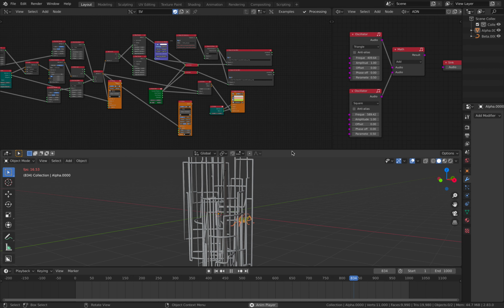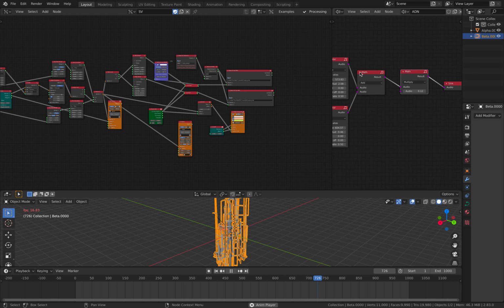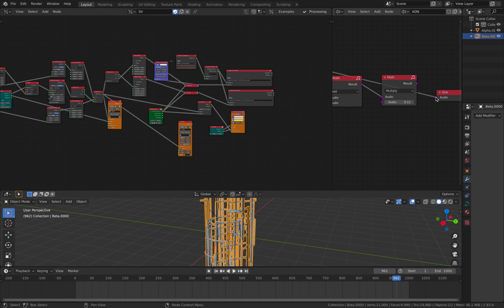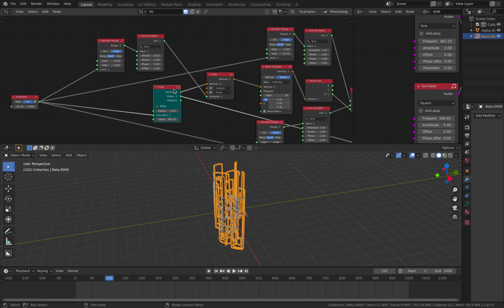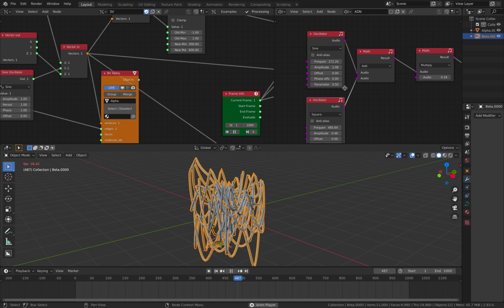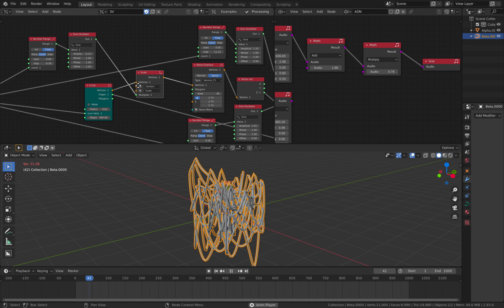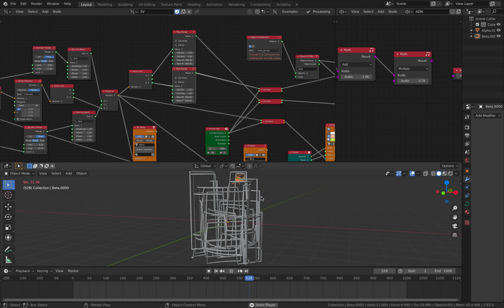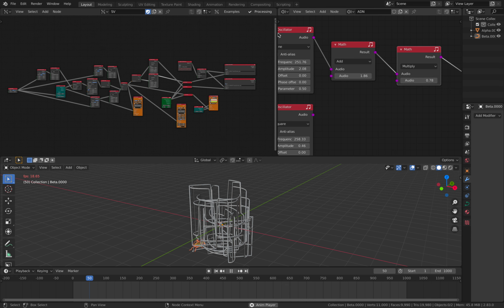LIVENODING / SV 4D Realtime Dynamic Audio Sculpture using Nodes in Blender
In this episode, I am sharing a quick breakdown of my 4D Audio Sculpture created using SVerchok and Audio Nodes in Blender.

I basically started with a CIRCLE which being scaled using Oscillator wave node, and then I am using another 2 Oscillator wave node and Noise node to create this 3D sculpture based of wave and noise node of SVerchok.

Then I resample the XYZ value and remap it into audio frequency value that our ears can hear, and pass it into Audio Nodes to make synth and noise. That's pretty much it.

I am hoping to turn this into a 4D realtime augmented reality experience, one day. Providing some of controls into users to make dynamic audio and 3D animation..

The sound currently is a bit random, but maybe we could find some pattern that makes a nice little tunes? Enjoy!